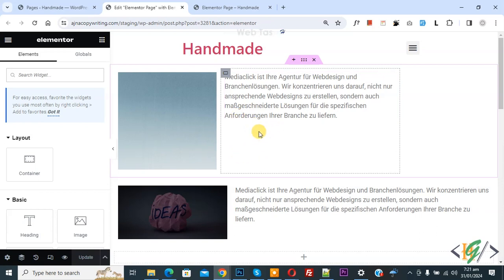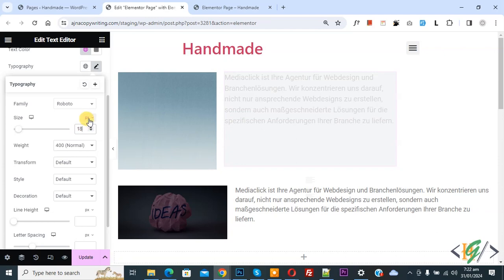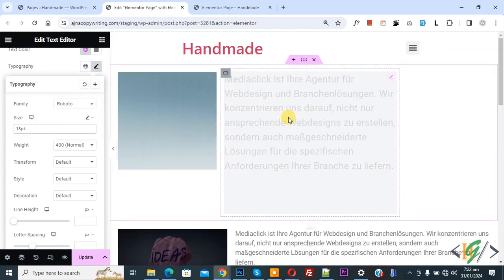How to Add Font Size Custom Unit in Elementor WordPress | Measurement | PT | Point | Typography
In this wordpress tutorial for beginners you will learn how to add custom font size unit measure in elementor / elementor pro website page builder plugin. So in typography section in font size you dont see pt / point unit or any other custom units so you can click on pencil icon and then add your custom unit for font size.